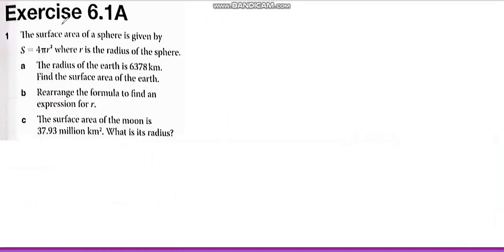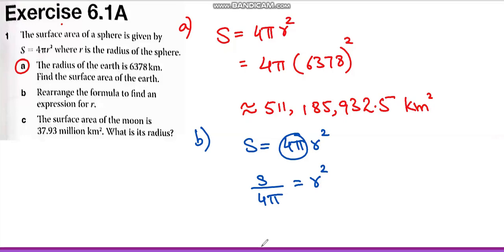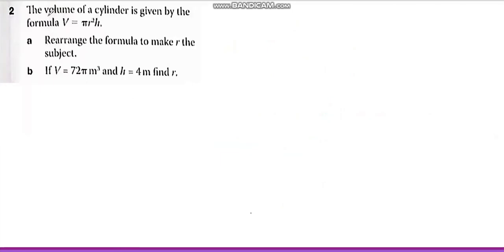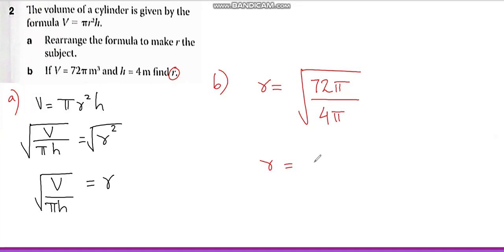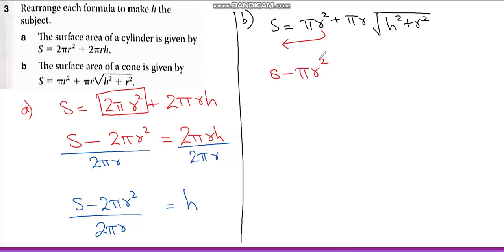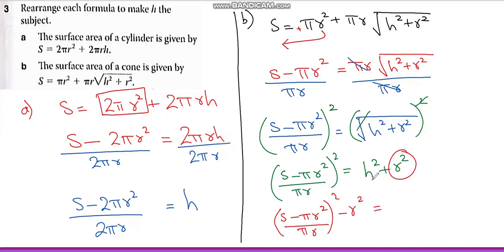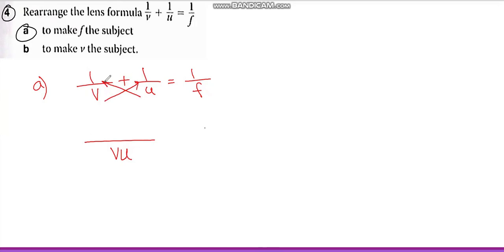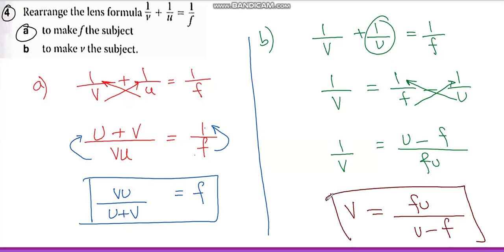Chap 6 | Ex 6.1A | Q 1 -4 | Part 1 | IGCSE | Oxford AQA | Extended Mathematics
In this video, we solve IGCSE AQA Extended Mathematics Chap 6 Ex 6.1A topic Formulae step by step with clear explanations and exam-focused techniques.